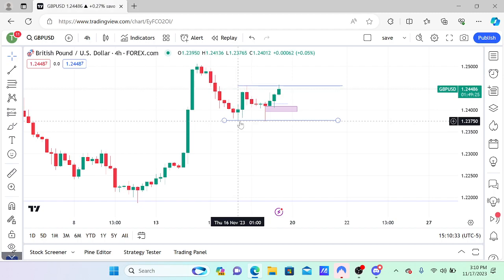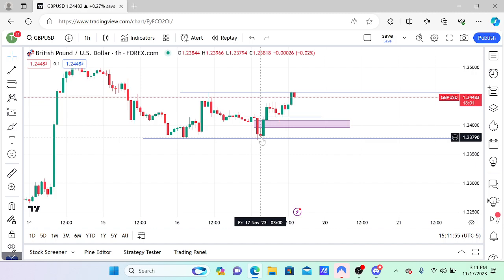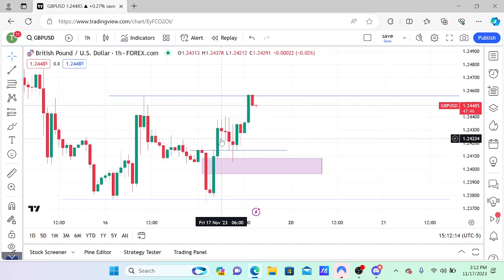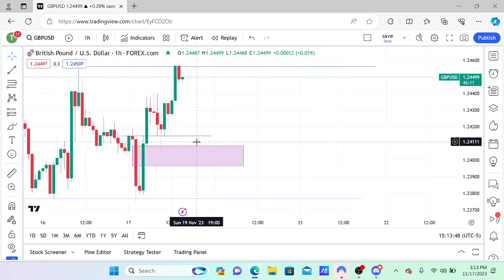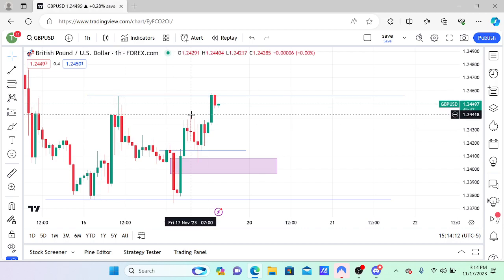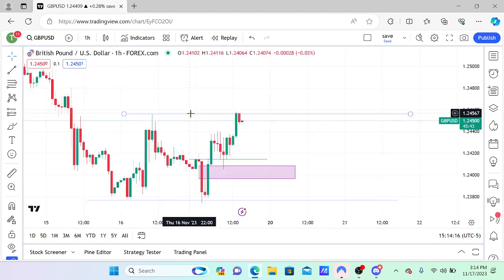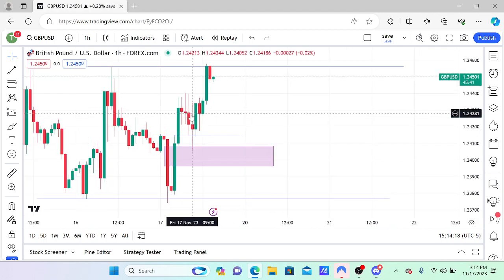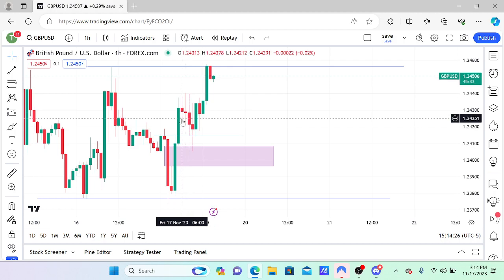How I Made $18,977 Trading Forex Using ICT Concepts